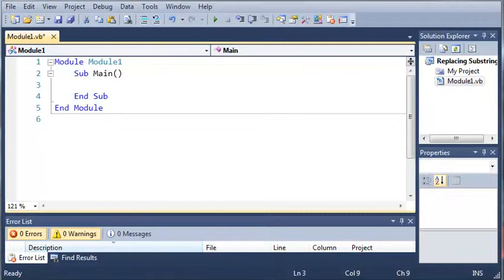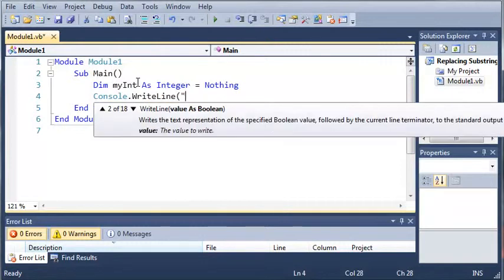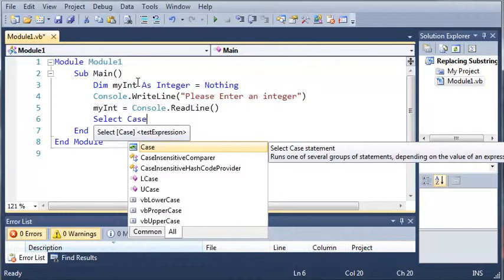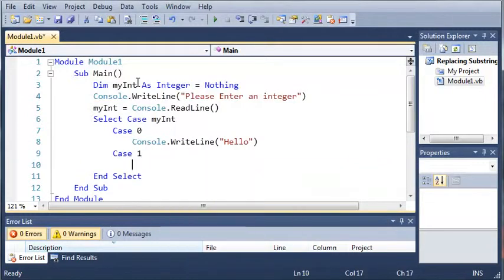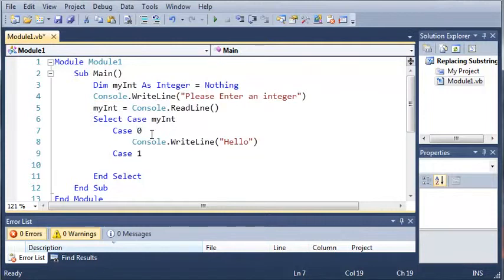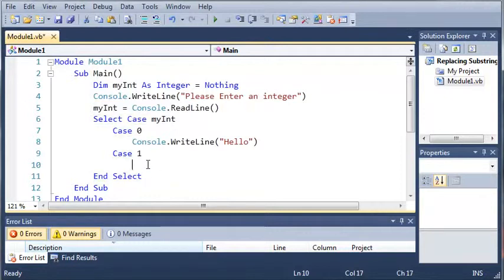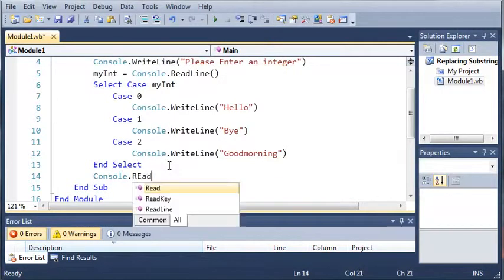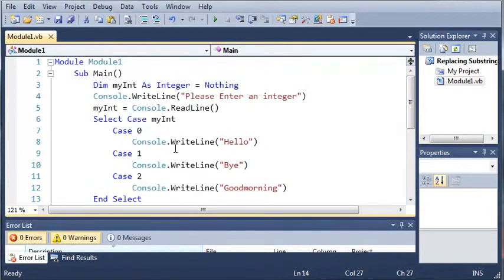Visual Basic Tutorial 24 Select Case YouTube